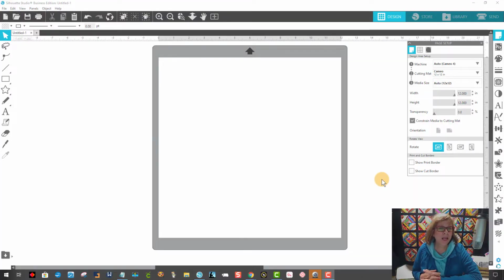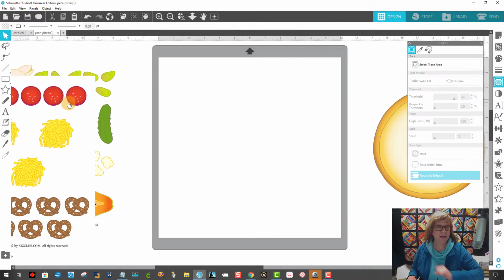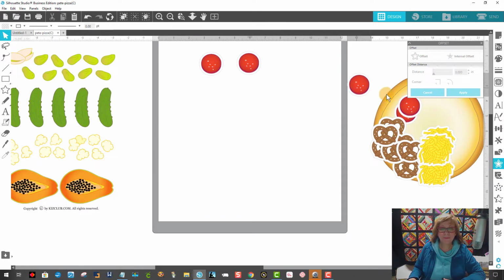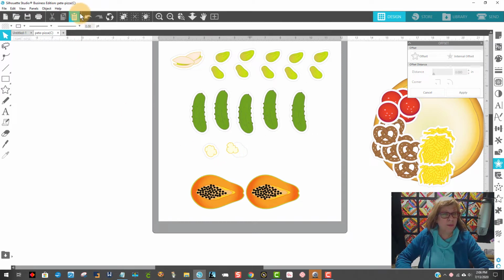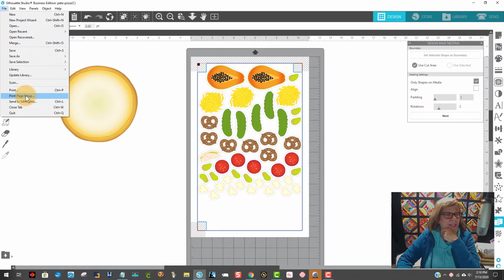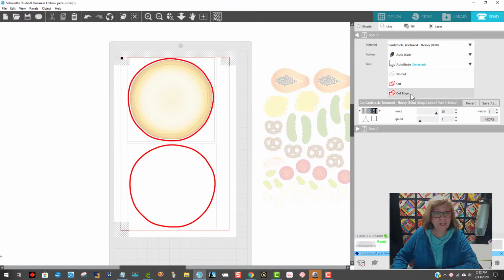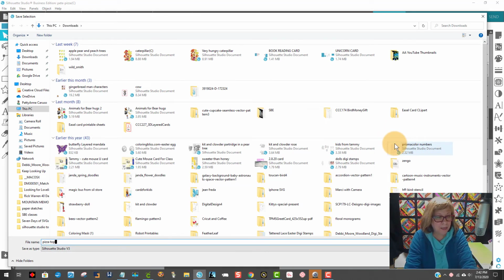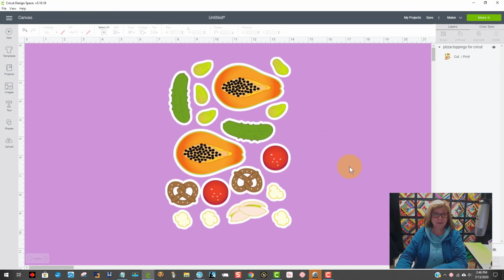Cricut and Cameo Print then Cut Adobe Acrobat files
Using FREE files that go with a read-aloud book to print then cut with Cameo or Cricut.

Create super cute book 'manipulatives' that you child will LOVE!

Amazon GIFT CARDS (GREAT for BOOKS!)

1.  Facebook Group  PattyAnne's Story Time

2.  Facebook group CRICUT DESIGN SPACE WITH PATTYANNE

3.  Facebook group CUTTING UP WITH PATTYANNE